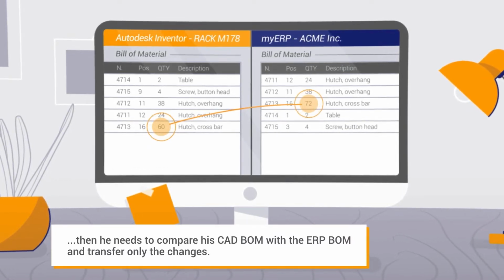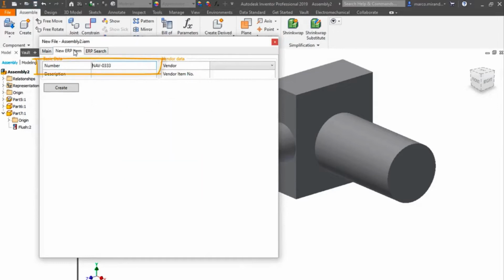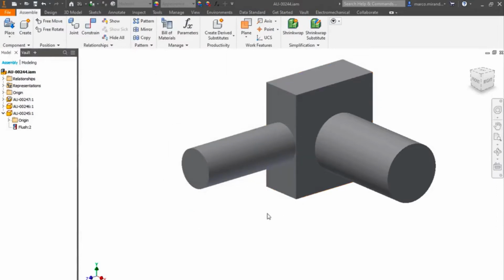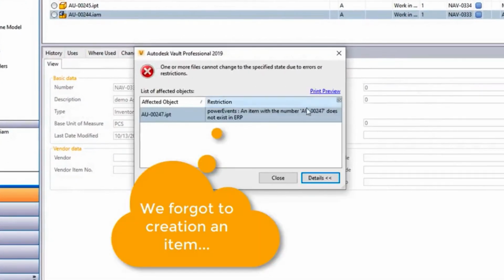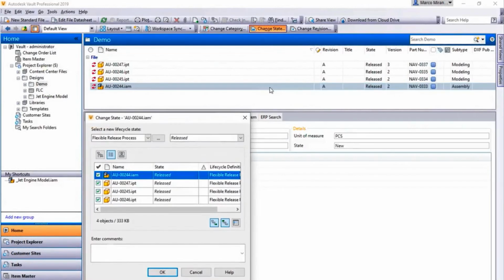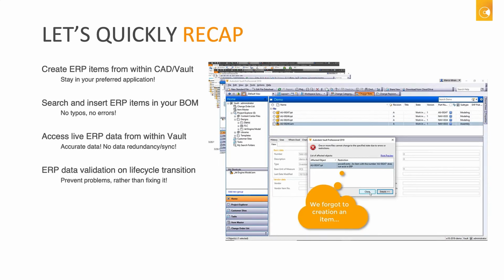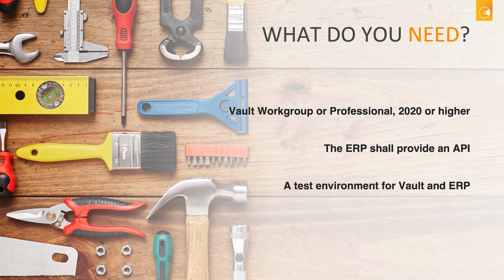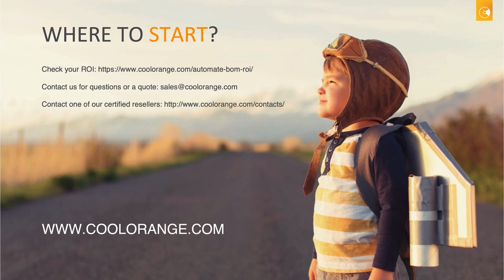Autodesk Vault - ERP Integration | Automatic BOM Transfer | powerGate | coolOrange | CAD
If you are an Autodesk Vault user struggling to manually transfer the BOM between your Vault & ERP system, then you are at the right place. Because we, the coolOrange team, will introduces you on how to automate the BOM transfer process flawlessly using our software "powerGate".

to learn more about our products